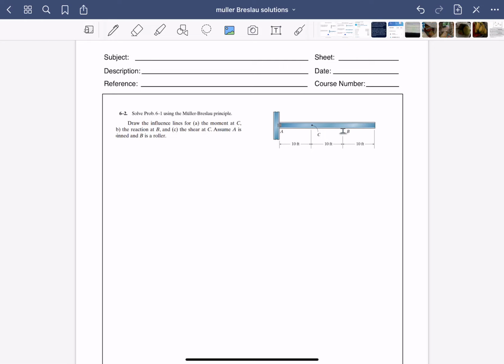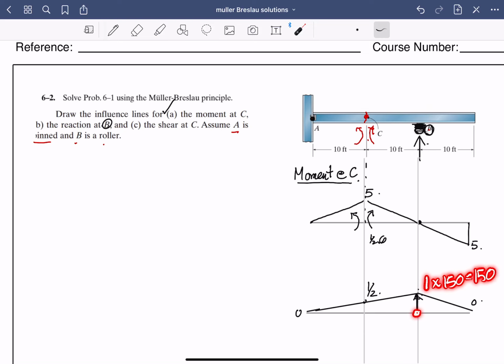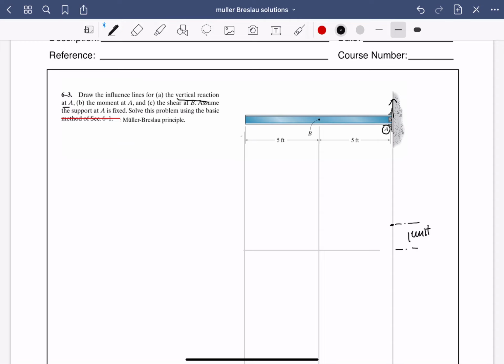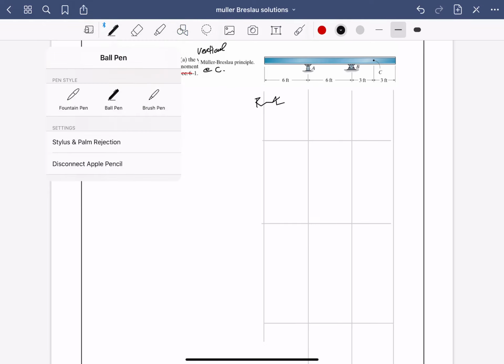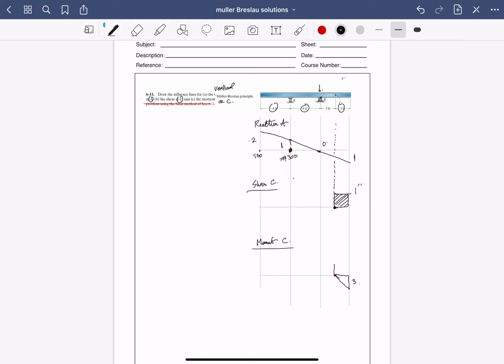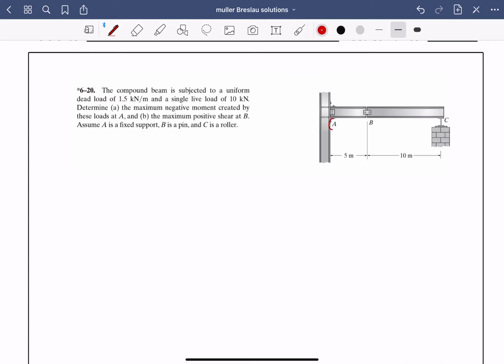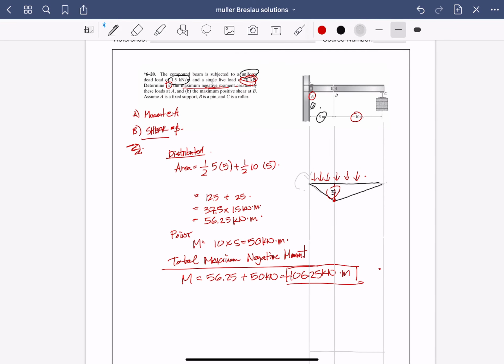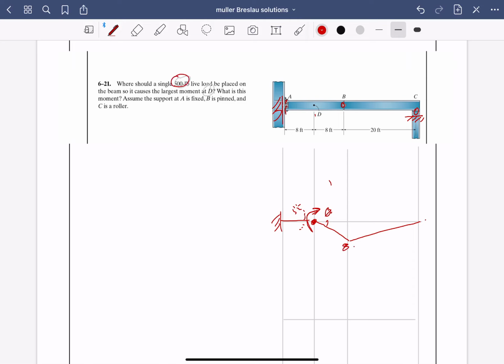Influence Line Review - Muller Breslau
Structural Analysis - FE Exam Review